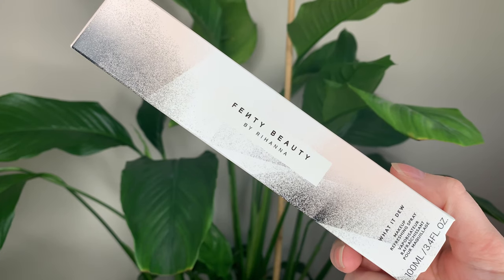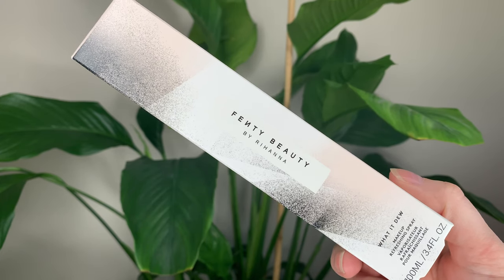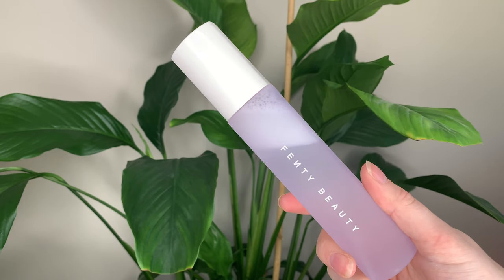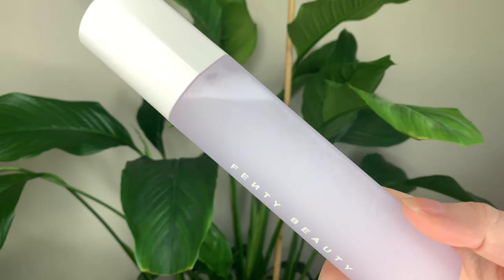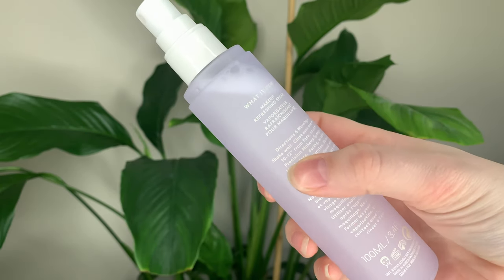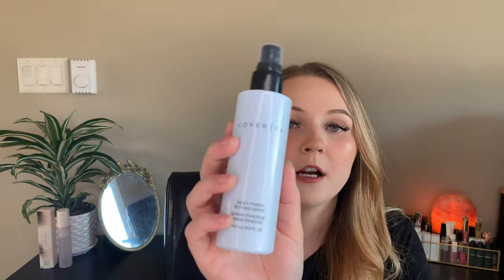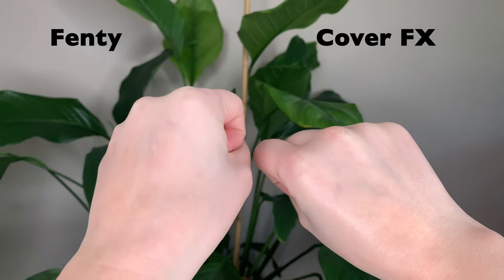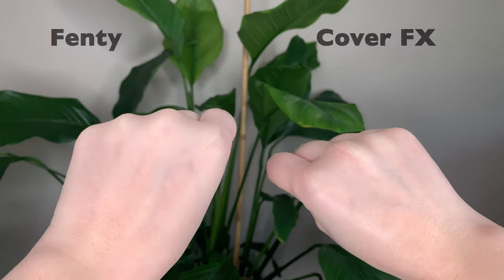Fenty Beauty What It Dew Makeup Refreshing Spray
Where's the dew??

Confused

COVERFX Dewy Finish Setting Spray
I'm out of the loop and just found out they are leaving Sephora... :(

FACE

Bite Beauty Changemaker Supercharged Micellar Foundation (L15)

BROWS

Tarte Sketch & Set Brow Pencil and Tinted Gel (Medium Cool Brown)

LIPS
Kaja Air Heart Lightweight Natural Finish Lipstick (Ride or Die)